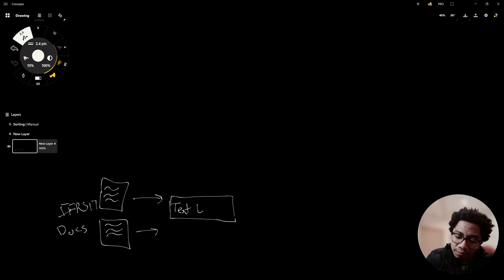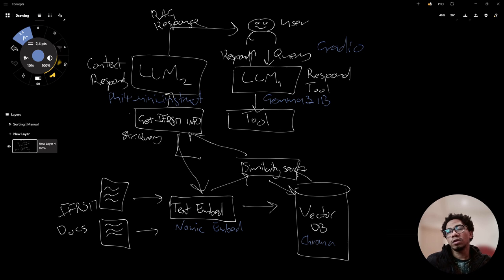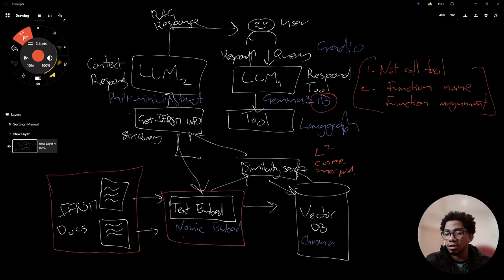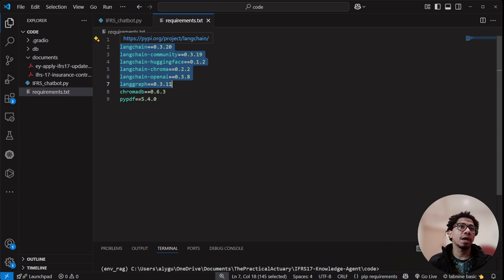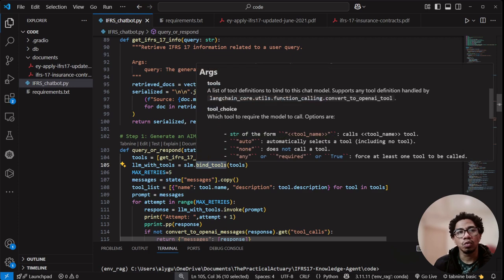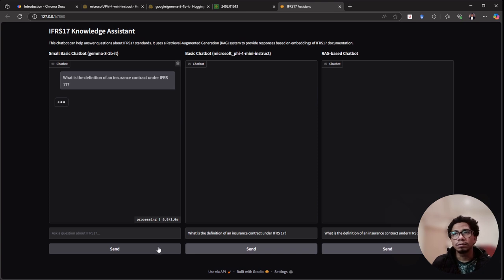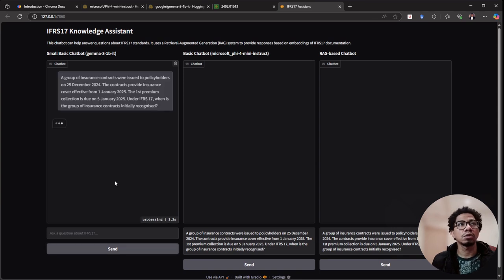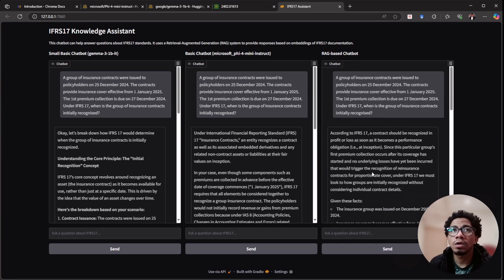RAG-Based Knowledge AI Agent - Part 2: Tutorial on Building an IFRS 17 Knowledge AI Agent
🚀 Ready to take your AI skills to the next level? In Part 2, we dive into a hands-on tutorial where you'll learn how to build an IFRS 17 Knowledge AI Agent using Python!
Whether you're a developer, actuary, or AI enthusiast, this tutorial will equip you with practical skills to build and refine AI systems for complex financial regulations.